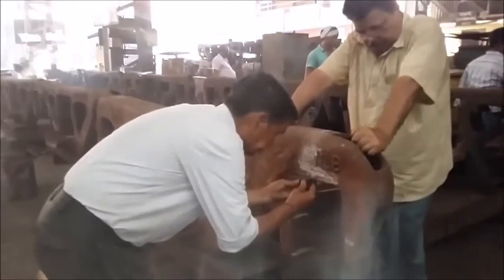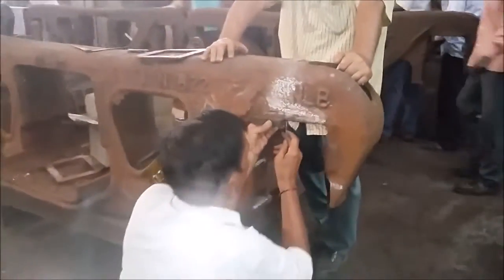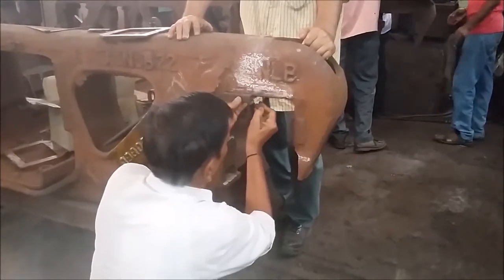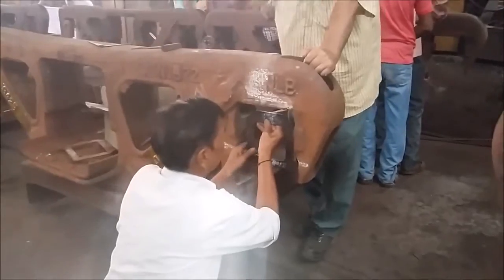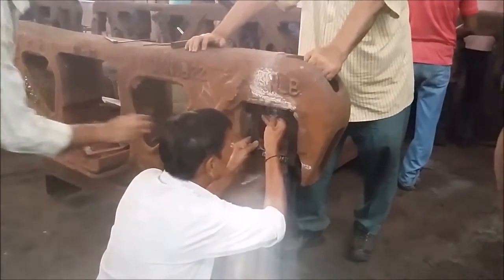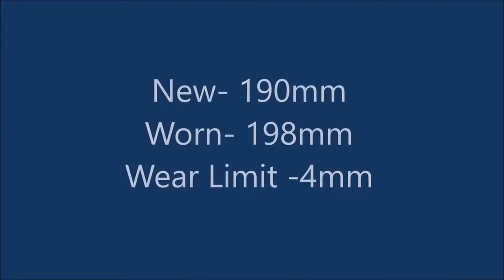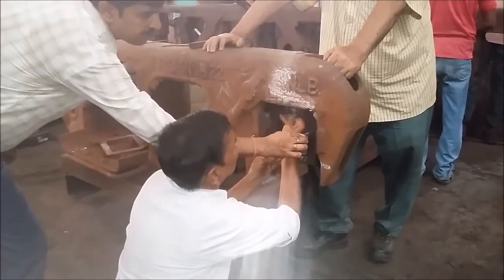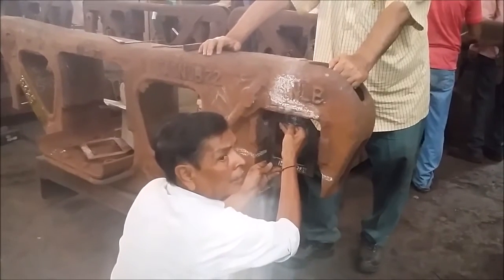Pedestal Jaw Short CASNUB Bogie